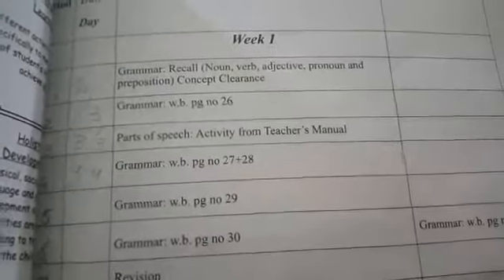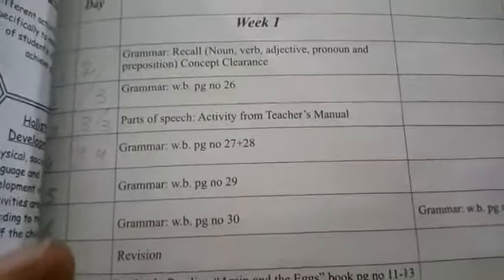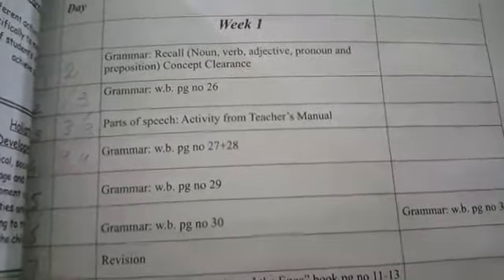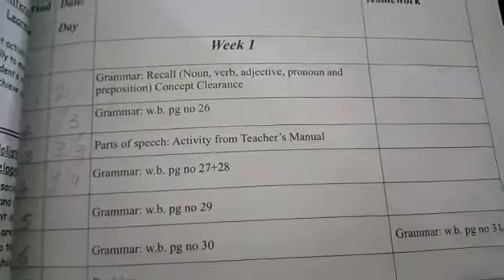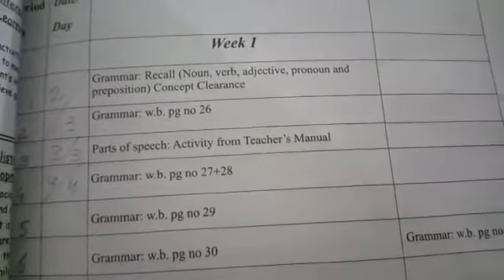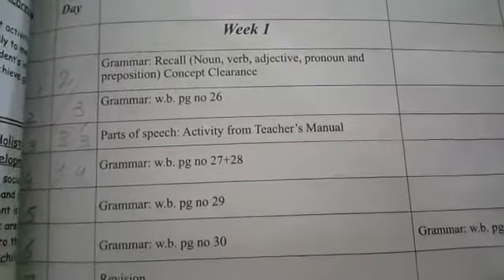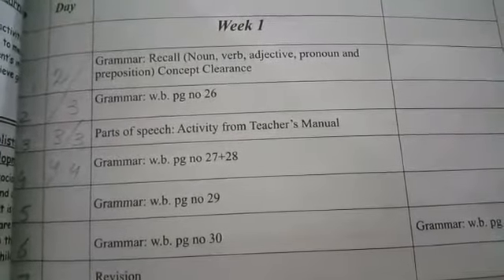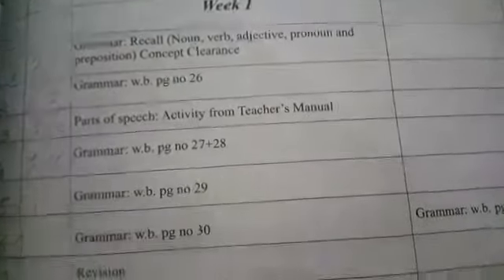Class: 3 sub: English topic: parts of speech w.b.p #26 27 (revision )